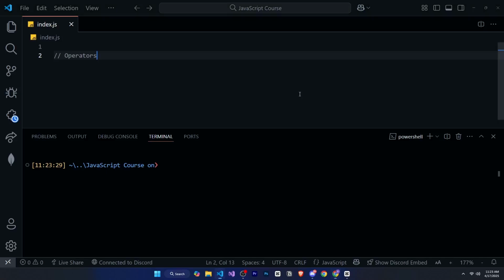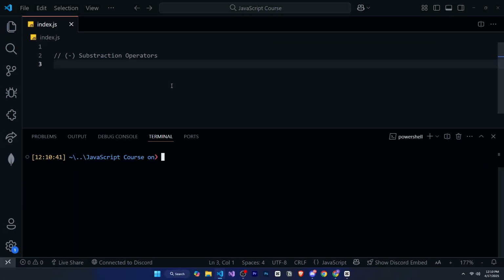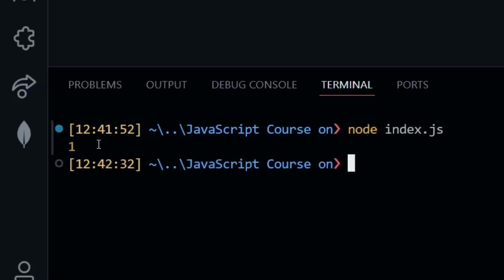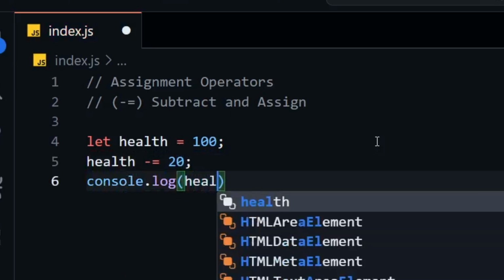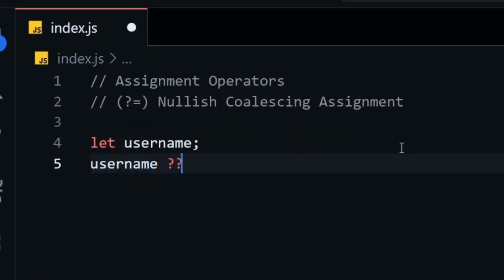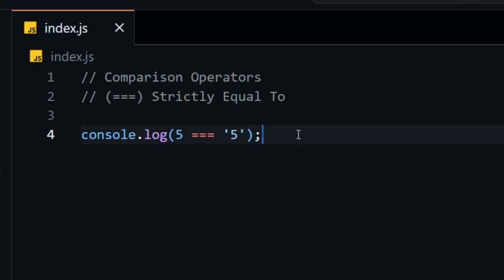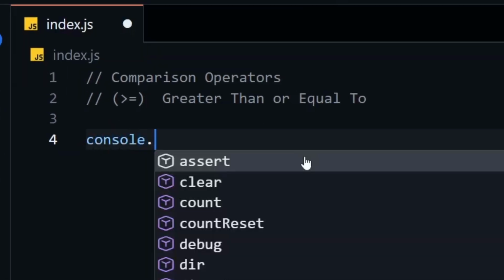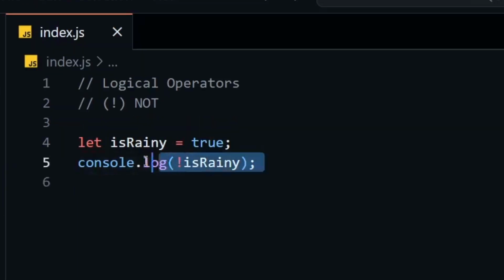What Are OPERATORS in JavaScript?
In this video, we’ll break down JavaScript Operators step-by-step — including Arithmetic, Assignment, Comparison, and Logical Operators — in the easiest way possible with real life examples!
Whether you're a beginner or just want a quick refresher, this is for you!
🎯 Perfect for those following our Beginner to Advanced JavaScript Series.